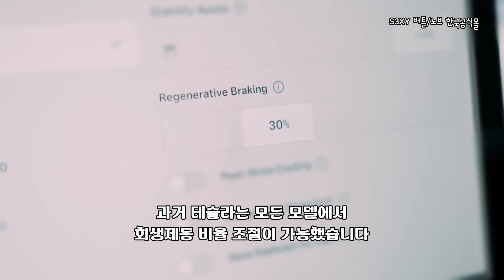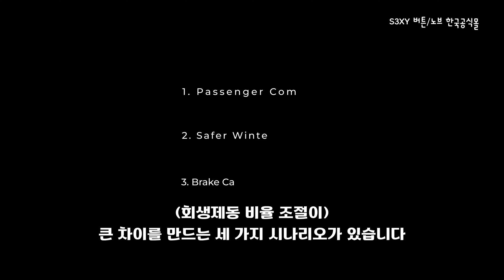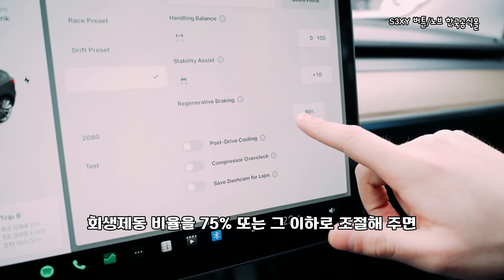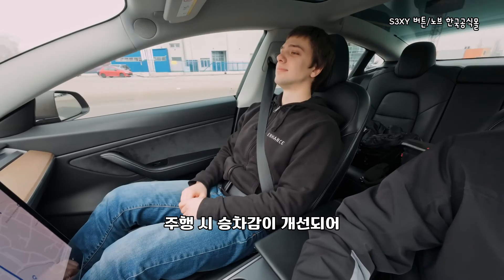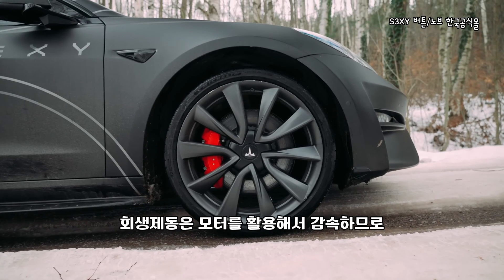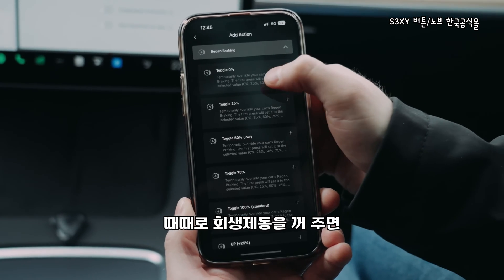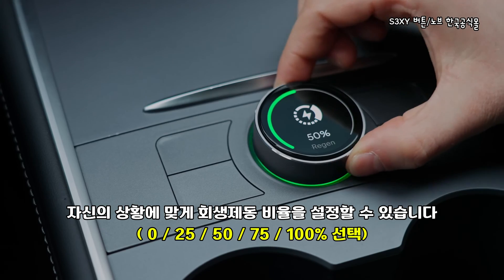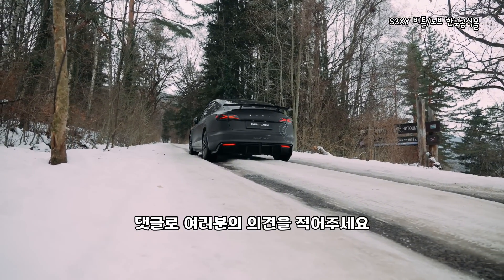겨울철 회생제동 조절이 필수인 이유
겨울철 회생제동이 필요한 3가지 시나리오를 소개합니다.
퍼포먼스가 아닌 테슬라의 경우 회생제동 비율 조절은 S3XY 앱 내에서 가능하며, 이는 테슬라 전 모델(2020년 이하 모델 S/X 제외)에 해당됩니다.